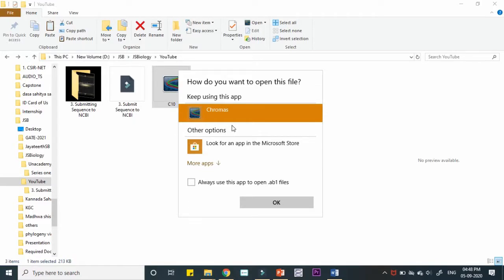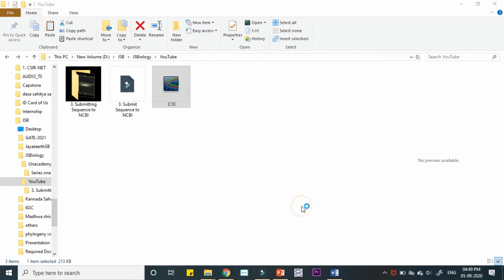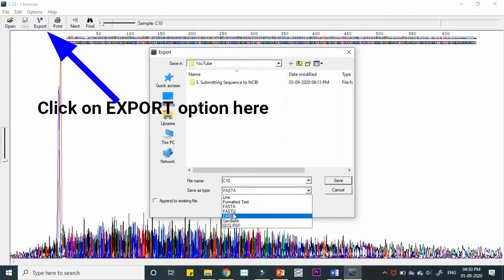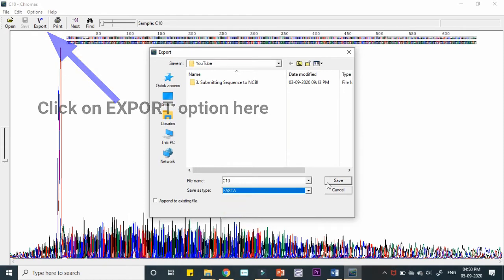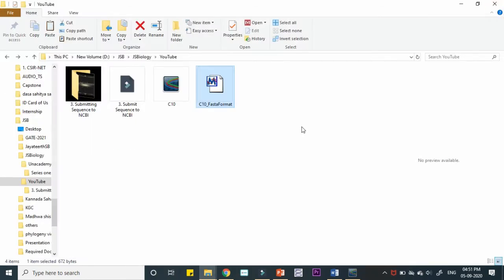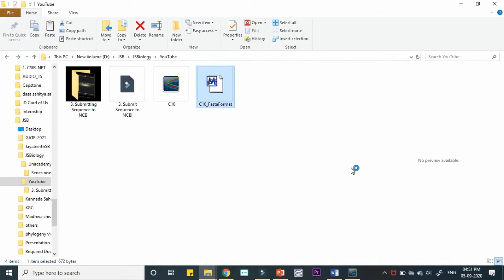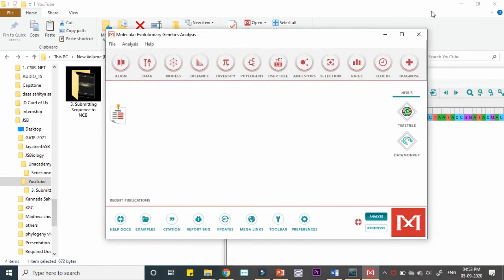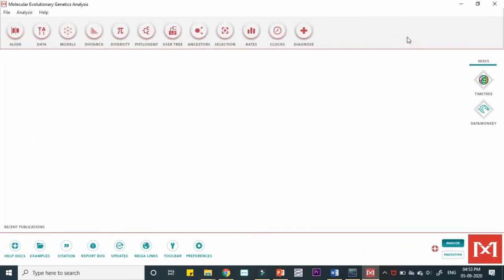JSB #6 | Bioinformatics-5 | Using Chromas Software | Convert .ab1 file into FASTA file | JSBiology